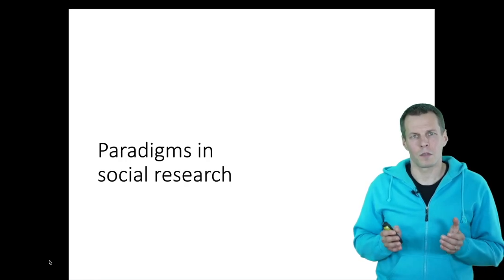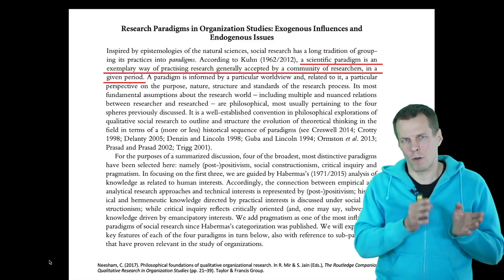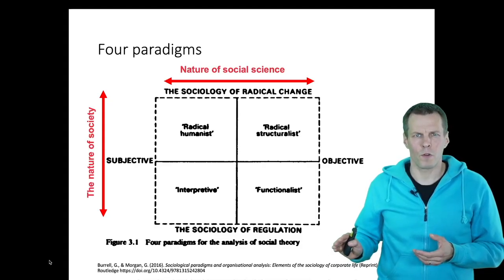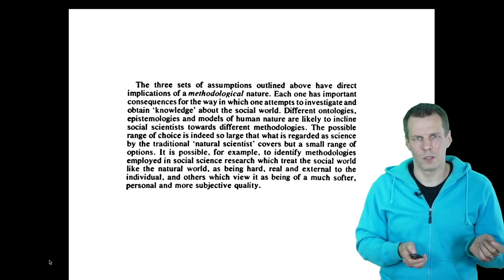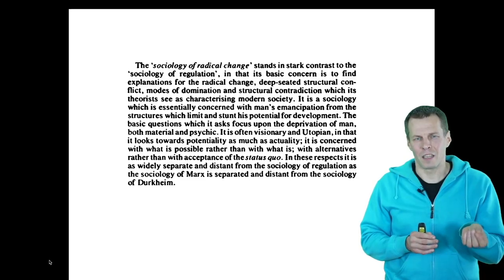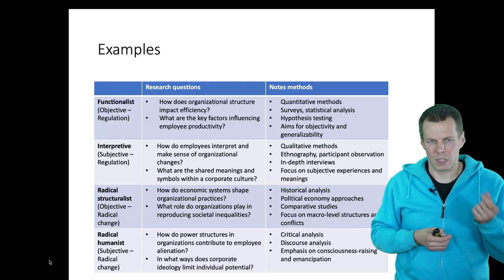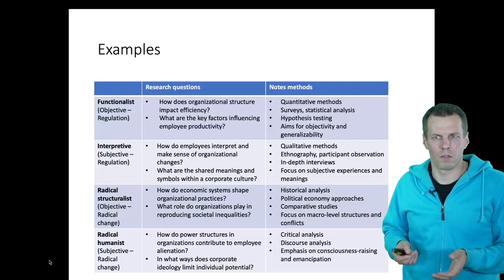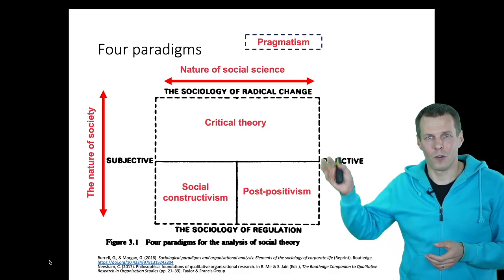Paradigms in social research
The video explores the concept of paradigms in social and business research, tracing its origins to sociology. A paradigm encompasses researchers' beliefs about epistemology, ontology, research questions, scope, and methods, serving as a guiding template for research efforts. Paradigms are particularly significant in qualitative research due to its broader scope of study.

The video discusses Burrell and Morgan's influential model, which presents four paradigms based on two dimensions: the nature of social science (objective vs. subjective) and the nature of society (regulation vs. radical change). These paradigms are functionalist, interpretive, radical humanist, and radical structuralist. Each paradigm approaches research questions and methodologies differently, ranging from studying organizational efficiency to examining power structures and societal inequalities.

Alternative frameworks for understanding research paradigms are also presented, including post-positivism, interpretivism/social constructivism, critical theory, and pragmatism. The video emphasizes that while there are competing ways of conducting and valuing business research, the underlying idea of diverse paradigms remains valid and important for understanding different approaches to knowledge creation and research in the field.